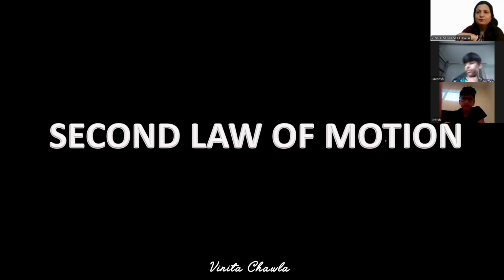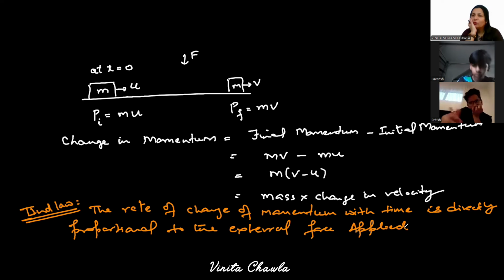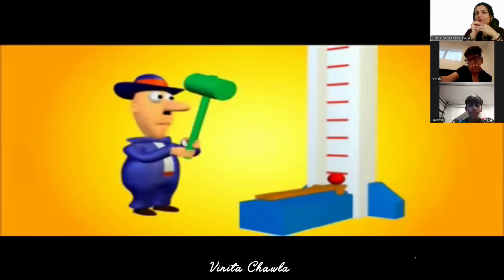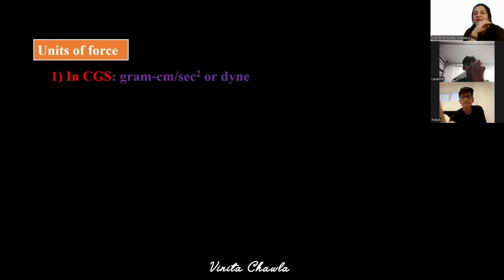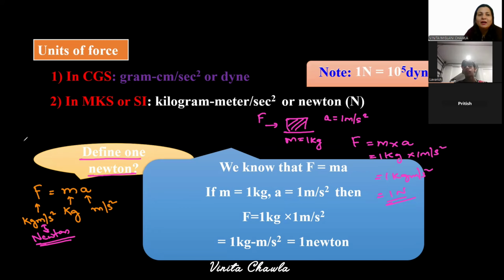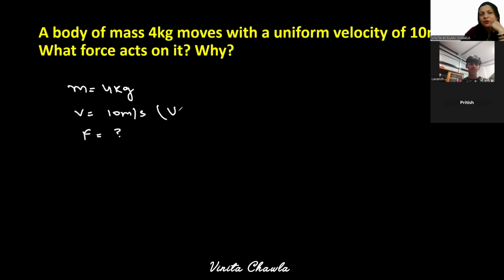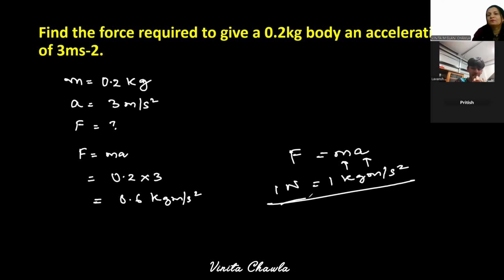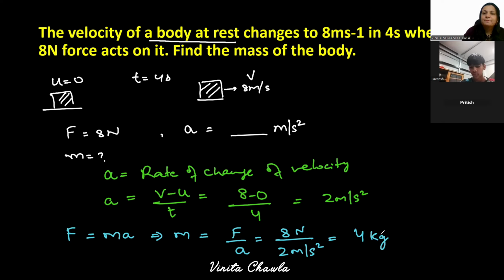Force and Laws of Motion: Lecture 5: Class 9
The rate of change of momentum of a body is directly proportional to the applied force and takes place in the direction of force.
Acceleration is produced when a force acts on a mass. The greater the mass of an object is, the greater is the amount of force  required to accelerate the object.
Units of force
Ramu’s car, which weighs 1000kg is out of gas. Ramu is trying to push the car to a gas station, and he makes the car to move with an acceleration of  0.05 m/sec2.
A body of mass 4kg moves with a uniform velocity of 10m/s. What force acts on it? Why?
A 2N force acts on a 2kg body. Calculate the acceleration produced.
Find the force required to give a 0.2kg body an acceleration of 3ms-2.
The velocity of a body at rest changes to 8ms-1 in 4s when an 8N force acts on it. Find the mass of the body.